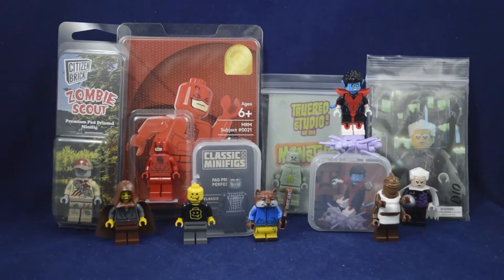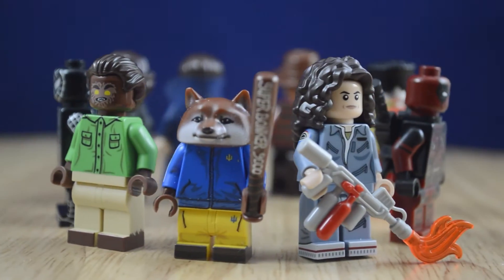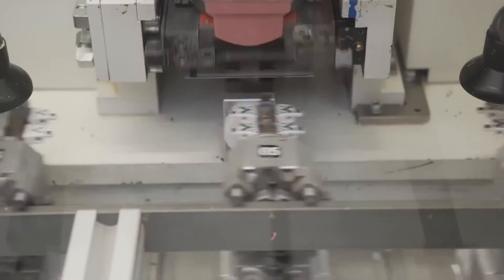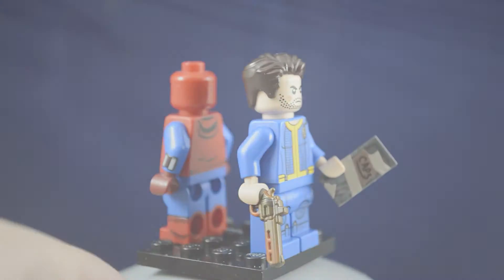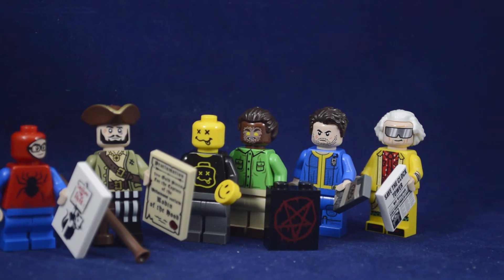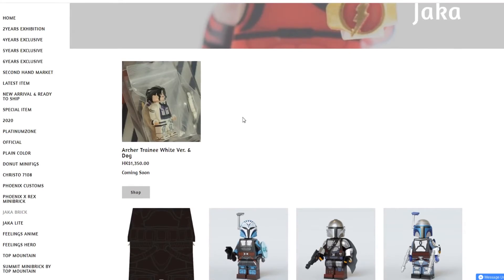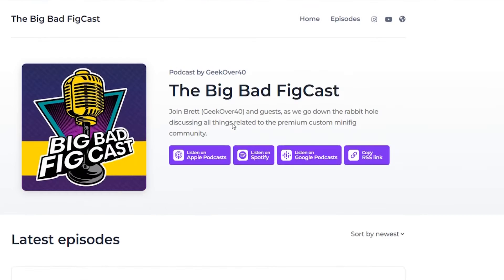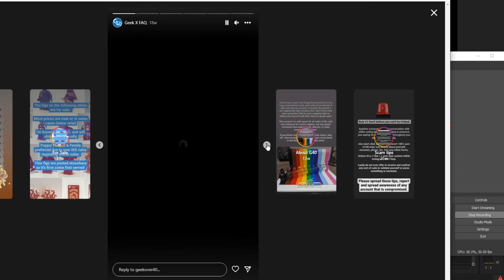Let's Explore the World of Custom Lego Minifigures! (Collector's Conundrum #1- Where to Start)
In this video I give a brief overview into collecting Custom Lego, and introduce my series "Collector's Conundrum" which will go over the aspects of collecting custom Lego. This video is from the perspective of a buyer in the US, but can relate to people in other countries as well.